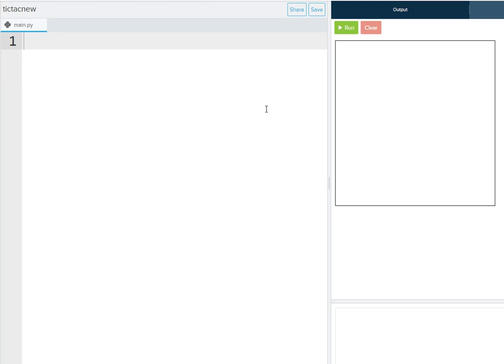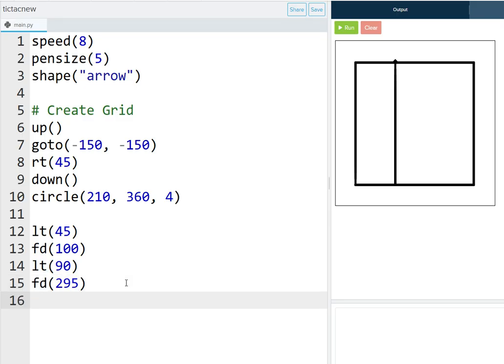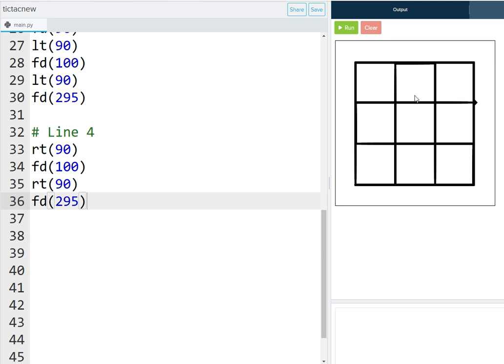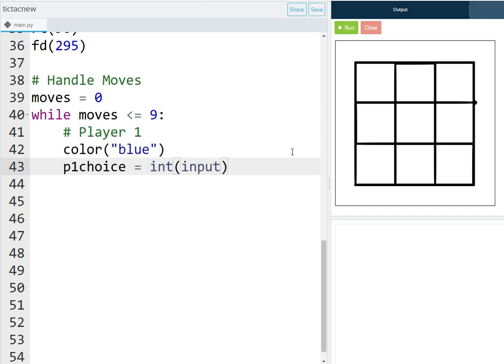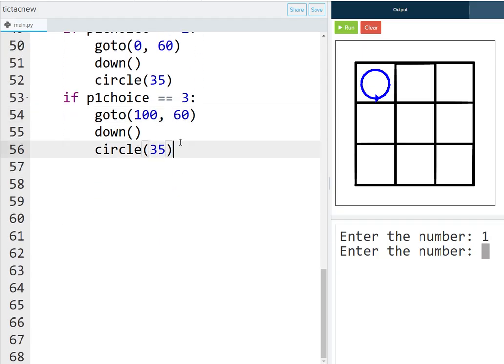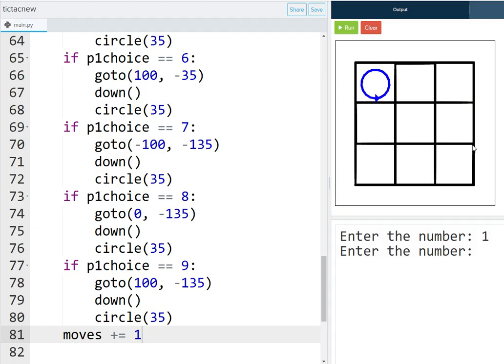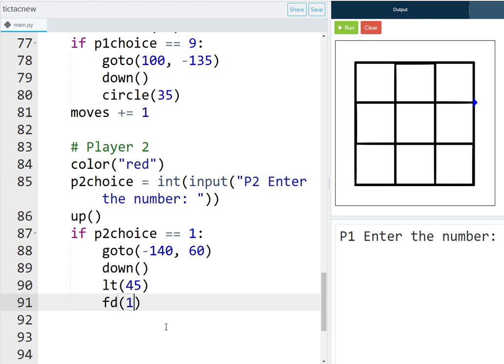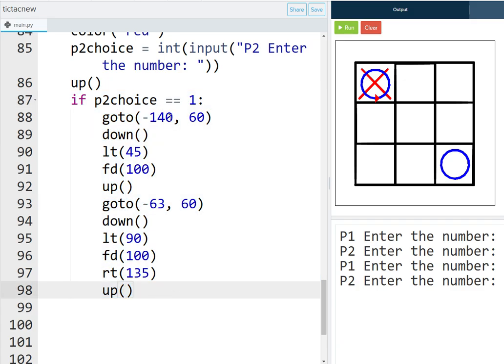Tic Tac Toe - Python Turtle